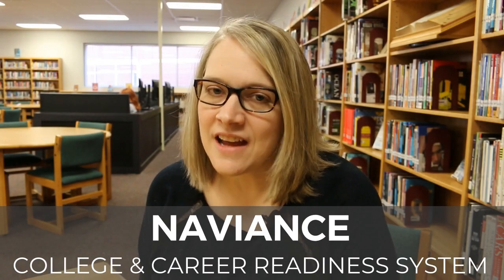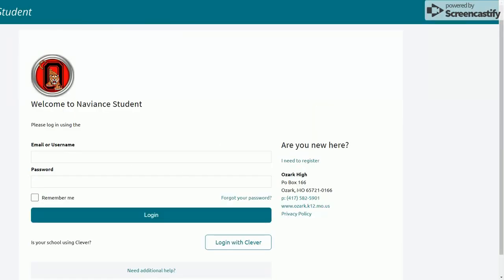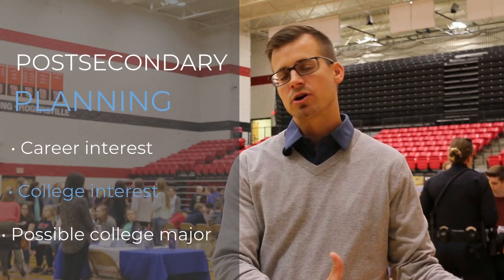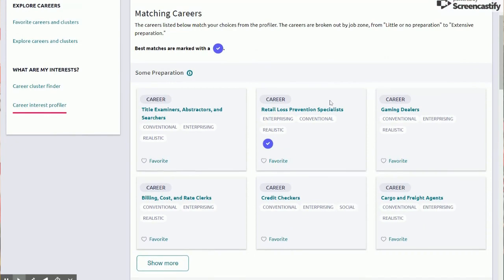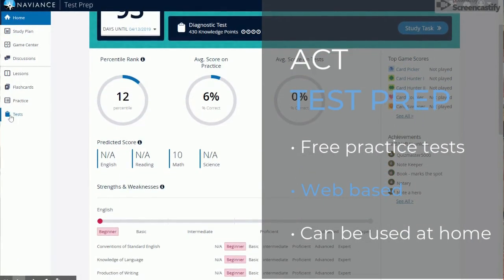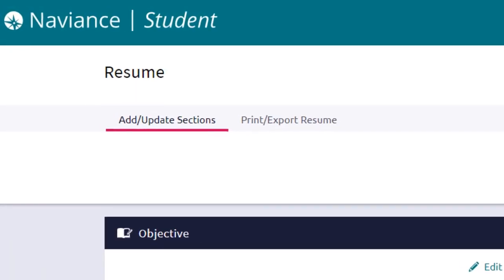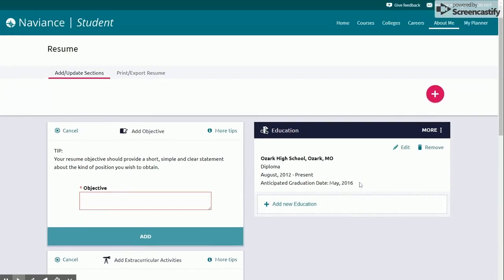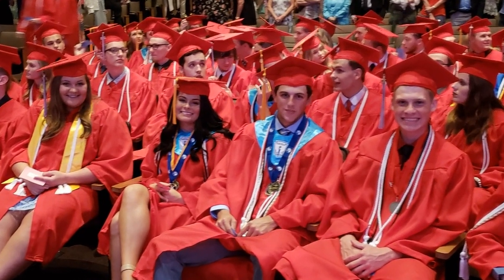What is Naviance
Naviance is a college and career readiness system that Ozark Junior High and High School students use when creating their ICAP — Individual Career and Academic Plan. The program, which students use starting in eighth grade and continuing through graduation, helps students align their strengths and interests to their postsecondary goals.